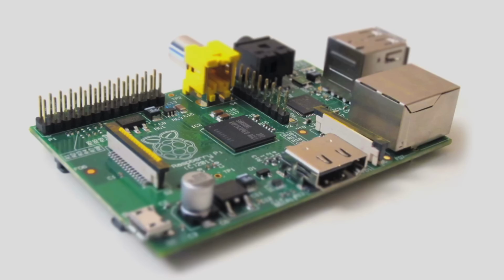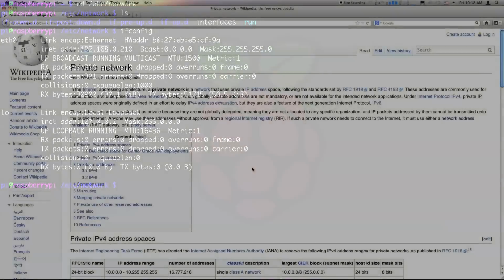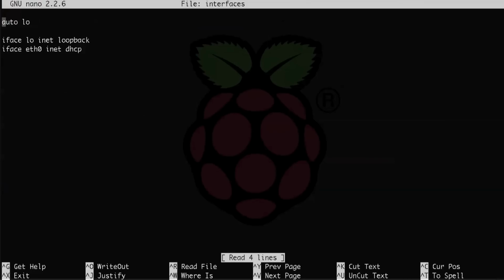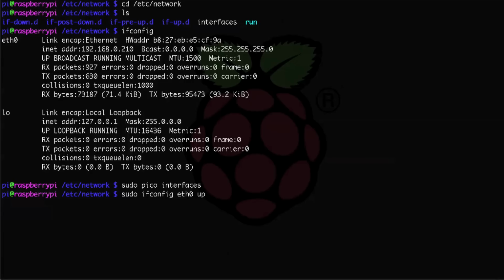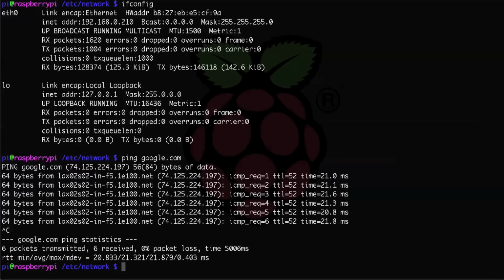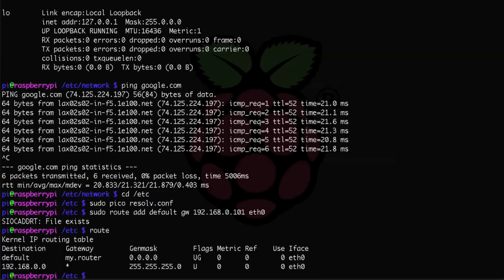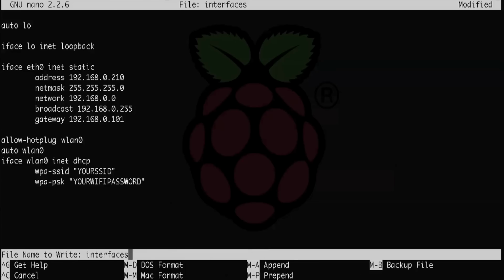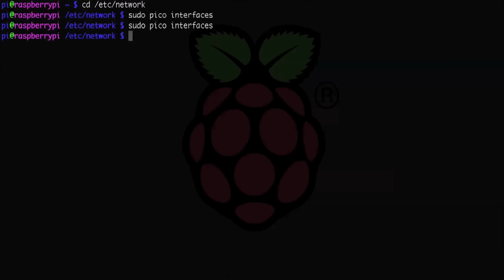Raspberry Pi - Tutorial 12 - Networking - How to Configure a Static IP Address & Setup Wifi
This tutorial will show you how to configure a static IP address for your Pi as well as setup a usb wifi adapter from Adafruit.

Recommended Reading...